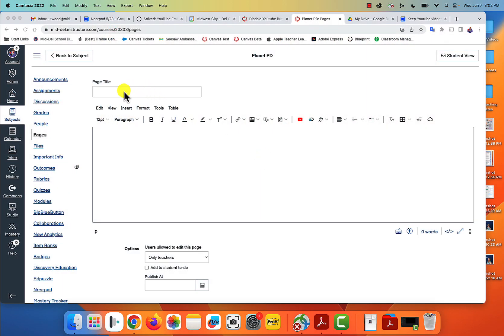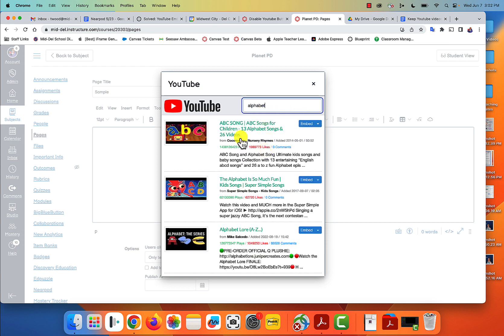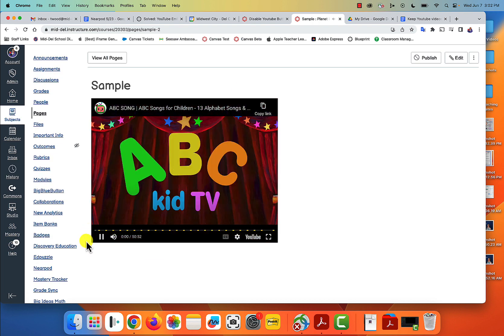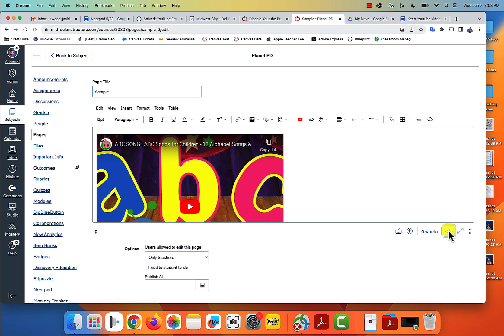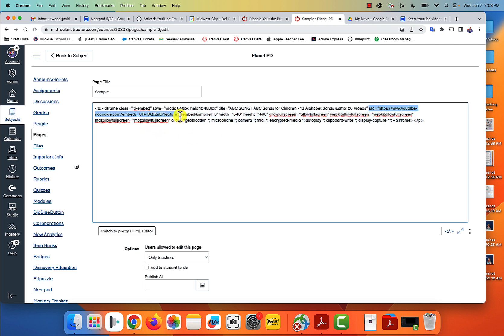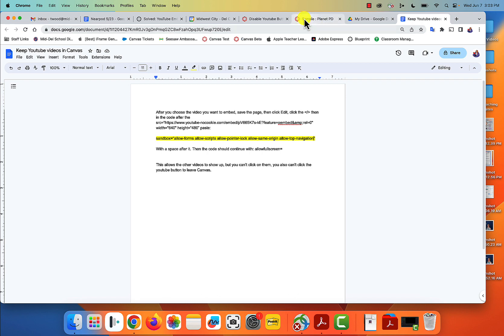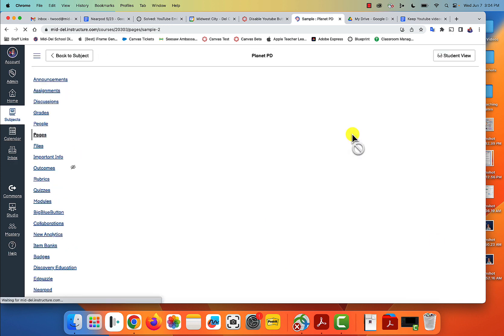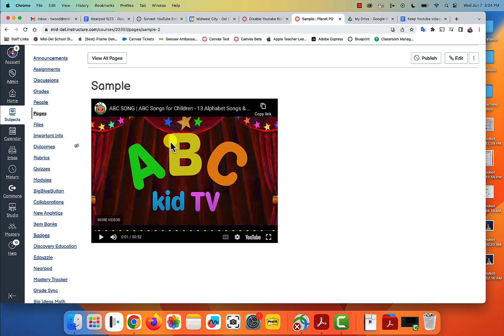Disable Youtube Link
Want to know how to disable the "Watch on Youtube" button in an embedded youtube video? Also want to disable those pesky recommended videos that link students out to youtube? Here's how to do it! This is the line of code you'll need: sandbox="allow-forms allow-scripts allow-pointer-lock allow-same-origin allow-top-navigation"